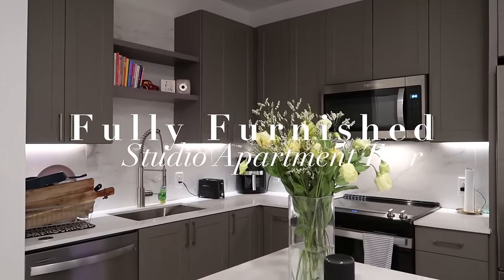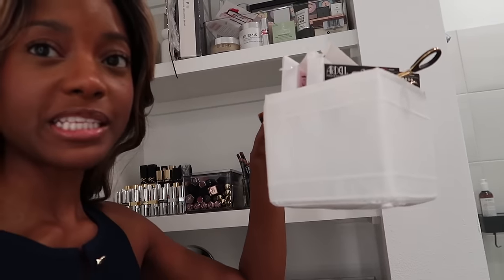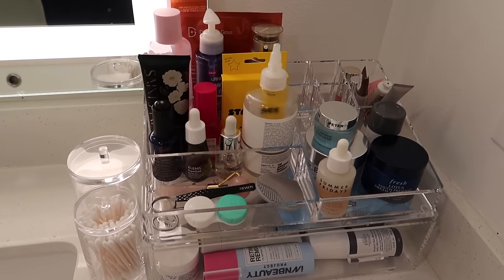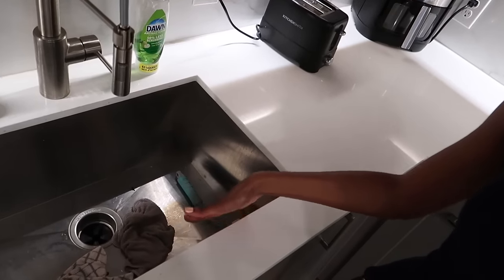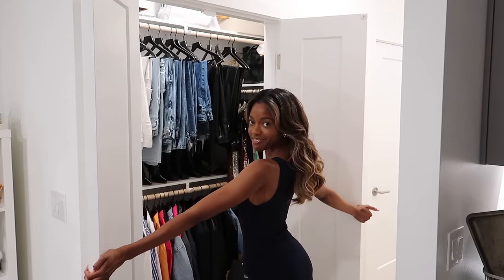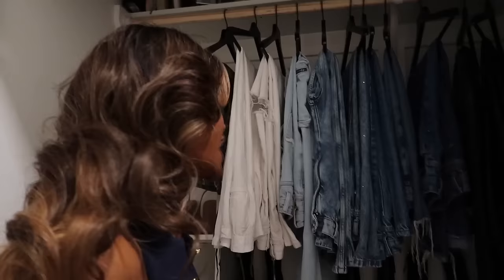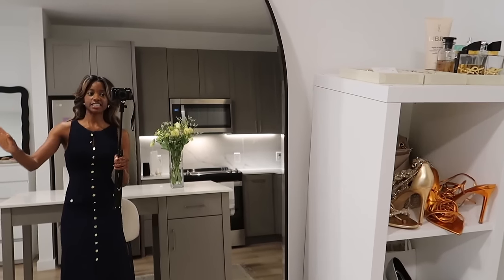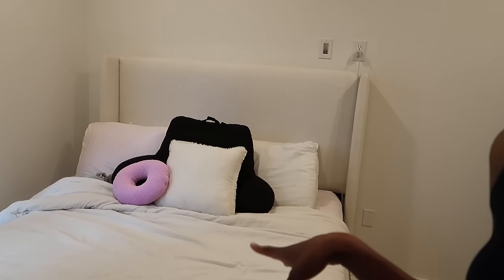Minimal Studio Apartment Tour (affordable finds) | my first apartment at 30!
Hey you! So glad you decided to join me today as I share bits of my life with the world. It would mean the world to me. Love you 💗✨

PRODUCTS LINKS 🔗

CLOSET SHOE TOWER/BOOKSHELF
MOTION SENSOR LIGHTS
WHITE TALL DRESSER
SHORT MEDIA DRESSER

Camera I use

♡︎ 𝑆𝑜𝑐𝑖𝑎𝑙𝑠♡︎
Instagram & Tiktok ➡️ @jacquelinejohnette